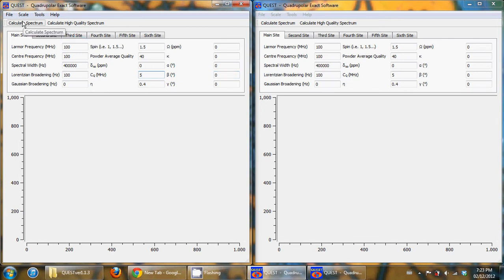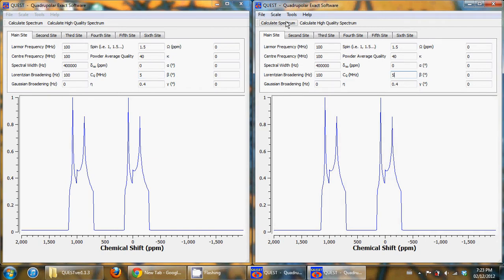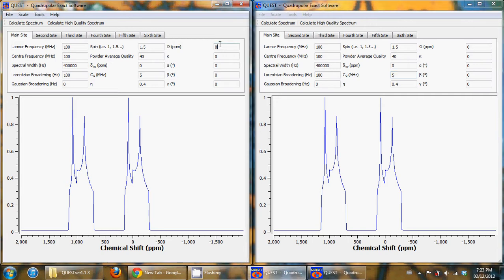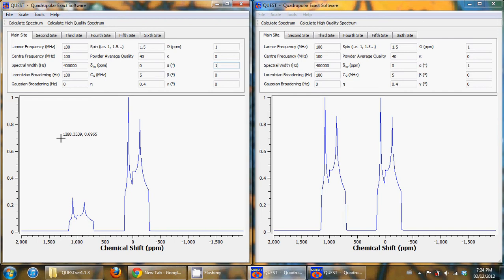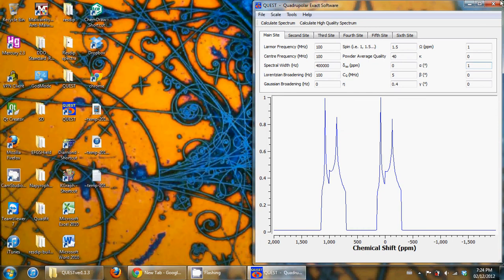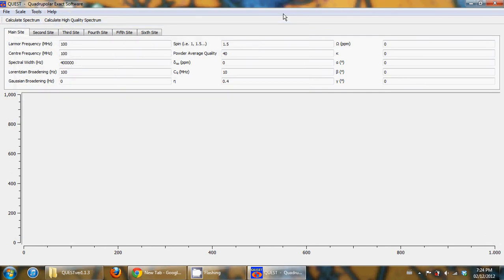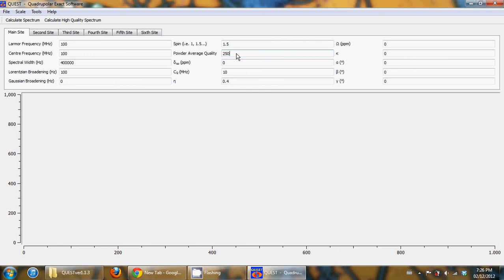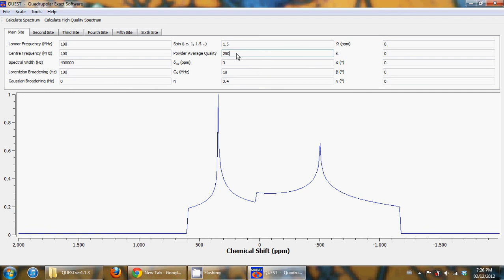QUEST version 1.1.3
In this new version of QUEST, a bug which affected multiple site simulations with CSA was fixed.  A major speed boost was also implemented.  A similar version (1.1.3p) now includes some parallelization of the code which provides further speed boosts.